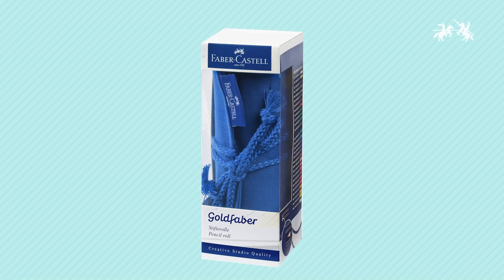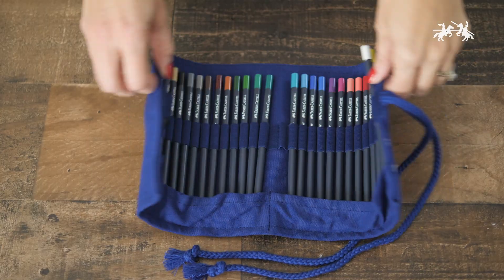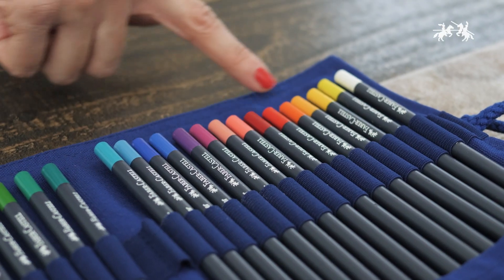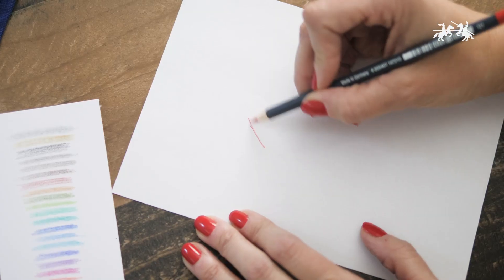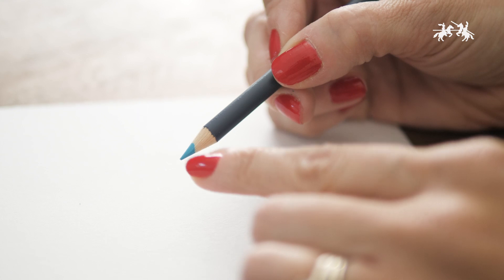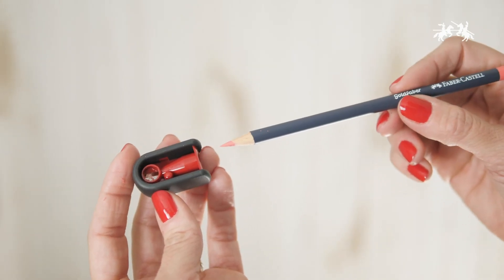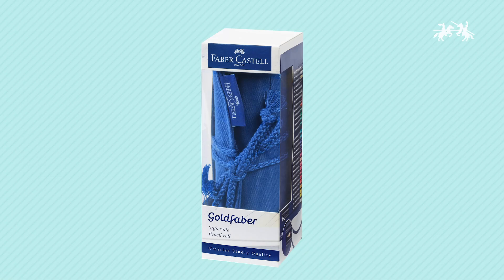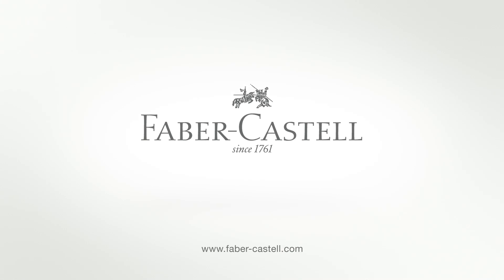Goldfaber on-the-go with the Goldfaber Color Pencil Wrap | Faber-Castell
Highly pigmented for resistance to fading over time, the break-resistant 3.3mm color pencil leads are water-resistant and smudge proof. Drawing techniques such as quick sketches, lively hatching or evenly shaded color gradients can be achieved effortlessly with this Goldfaber Color Pencils. This wrap includes 27 Goldfaber Color Pencils, 1 sharpener and 1 Goldfaber graphite pencil 2B. Goldfaber is also available individually or in assorted sets.